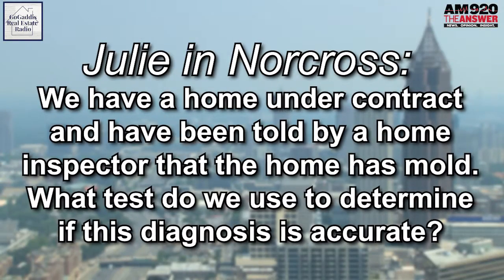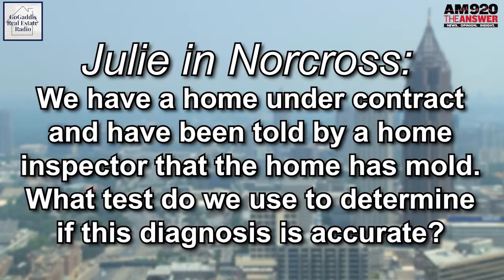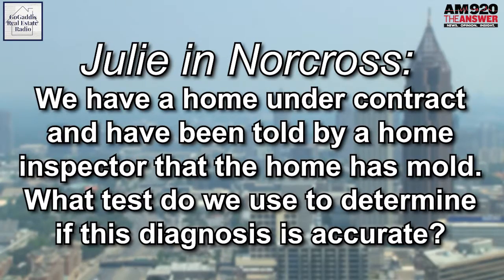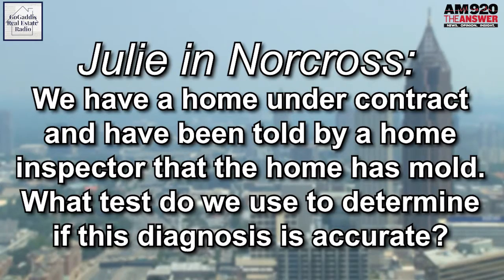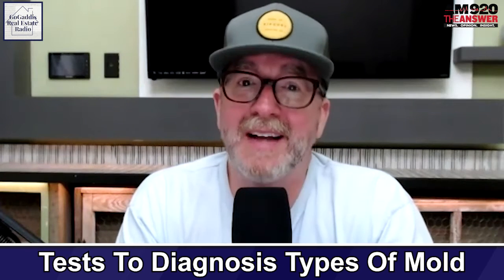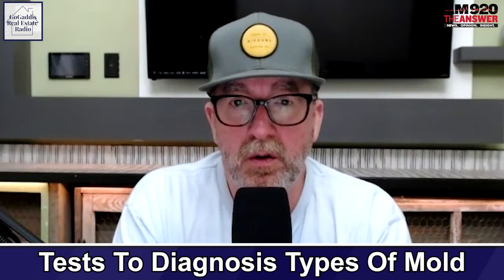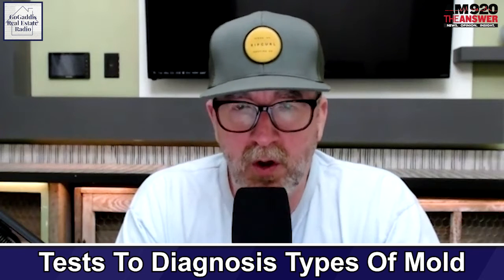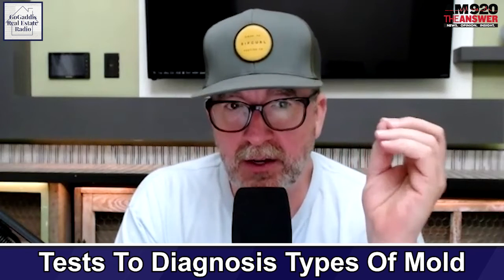Tests To Diagnosis Types Of Mold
Got a listener question asking, "We have a home under contract and have been told by a home inspector that the home has mold. What test do we use to determine if this diagnosis is accurate?"